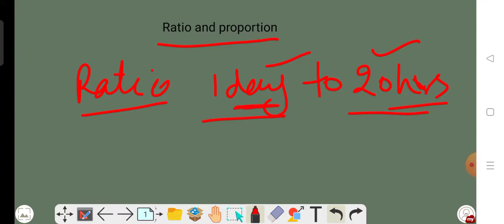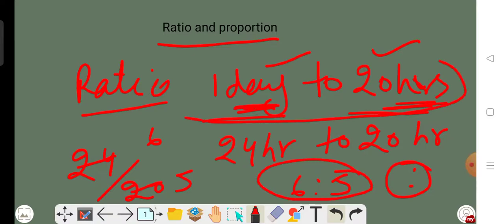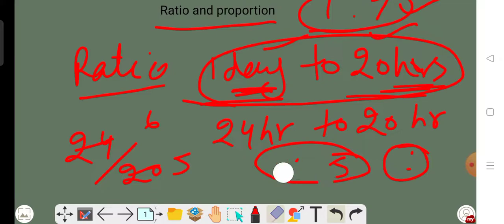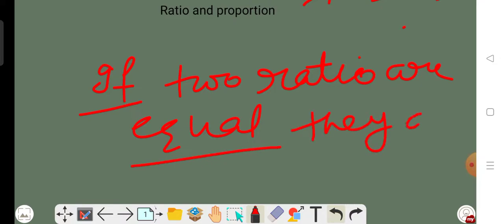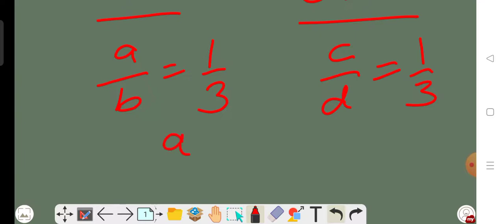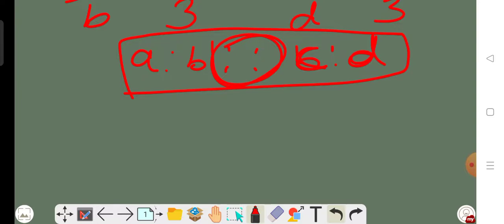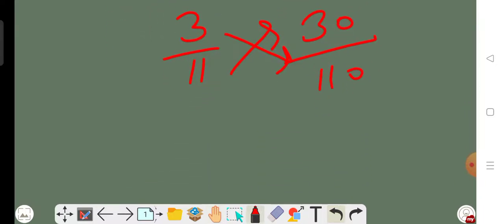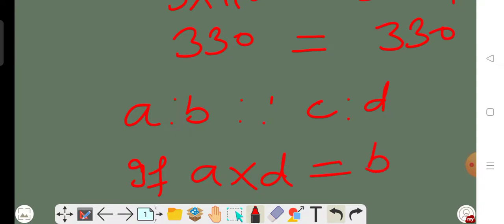class-8th Ratio and proportion